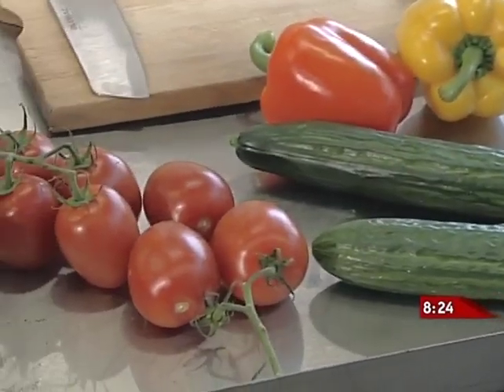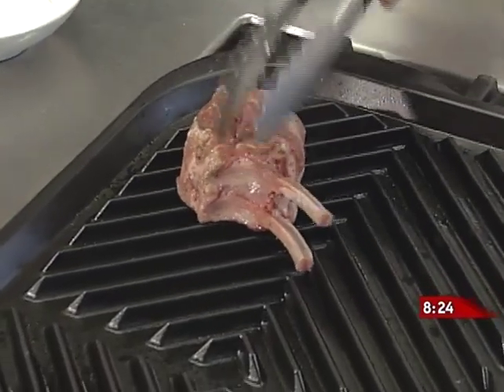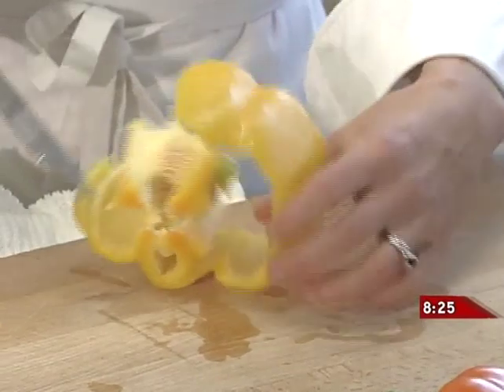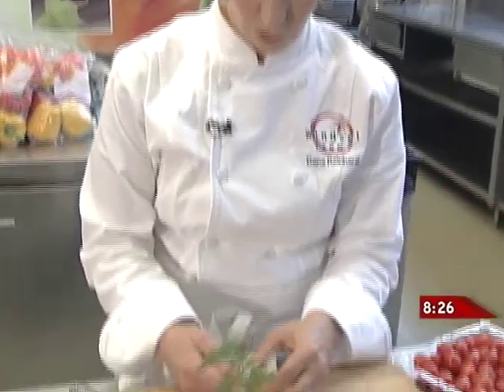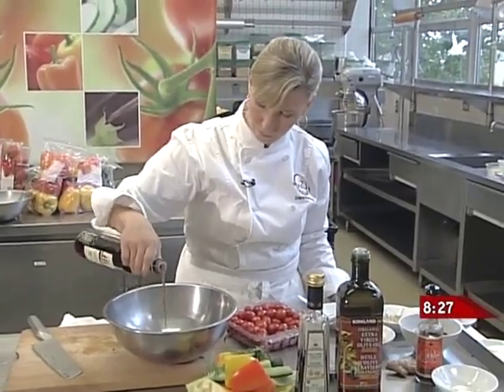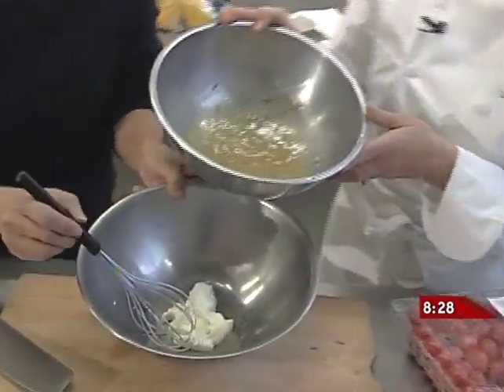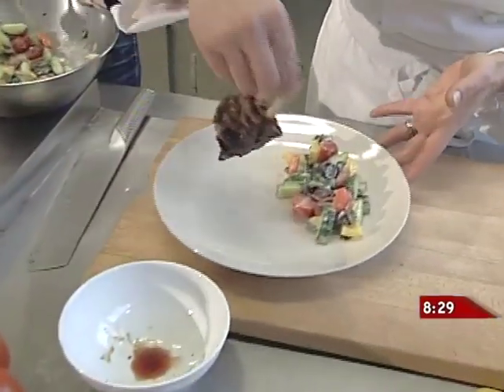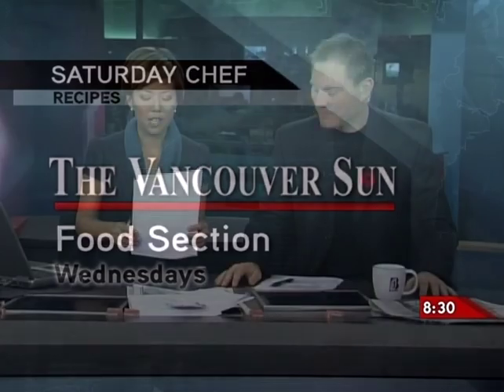Windset Farms: Tomato Pepper Cucumber Salad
Dana whips up a YUMMY piece of lamb to serve on a delightful cucumber, grape tomato and pepper salad.